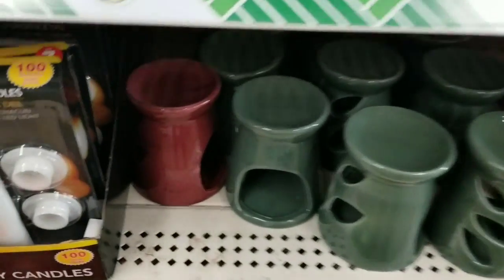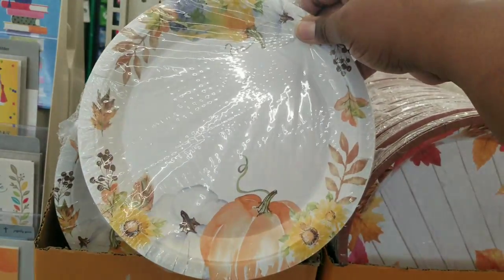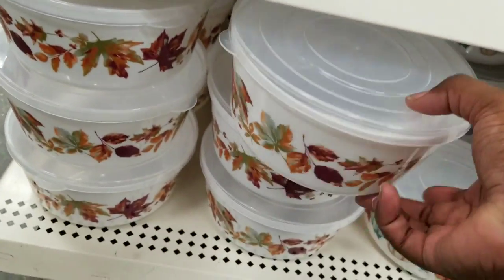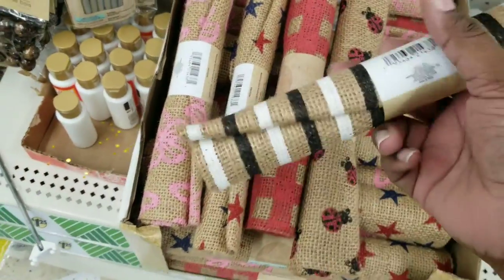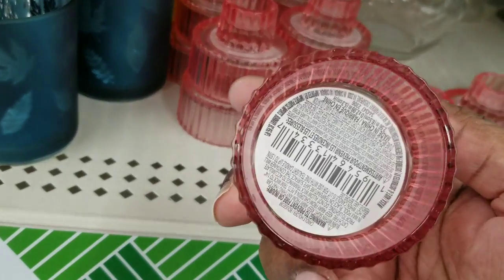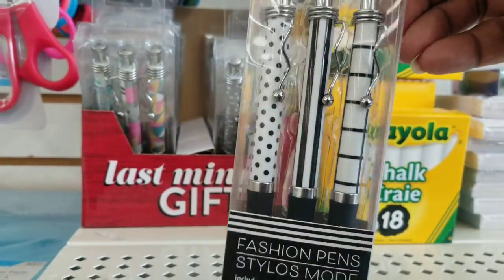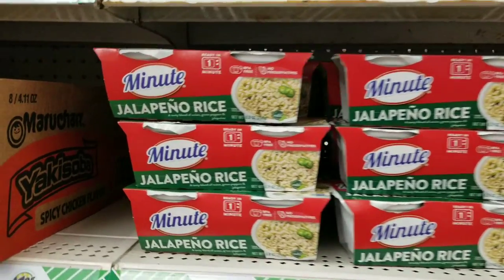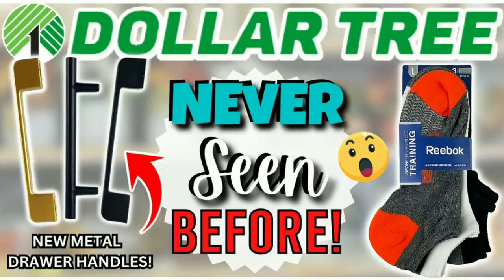*NEW* DOLLAR TREE HAUL Finds TOO GOOD to PASS UP! New September 2023 Items You Should Be Buying NOW!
New Dollar Tree Haul Finds That you should be buying now and don't want to miss! Fall and Everyday items to Grab Now! Throw these bargain finds in the cart in store or online for before they are gone! Shop with me for these 2023 finds and more bargains along the way!

☼ D I Y  &  S H O P P I N G  L I N K S ☼

☼ M O R E  S H O P P I N G  H A U L S ☼

☼ D O L L A R  T R E E  F I N D S ☼

In this video you will find new $1.25 Fall, Everyday and PLUS Decor, home items, and More! You will want grab these now before they sell out! Many Dollar Tree Plus Décor can be found at Family Dollar and online as well.  These new high end looking pieces will make you do a double take!

These stores are in South Carolina.